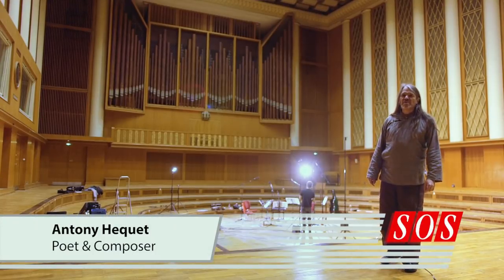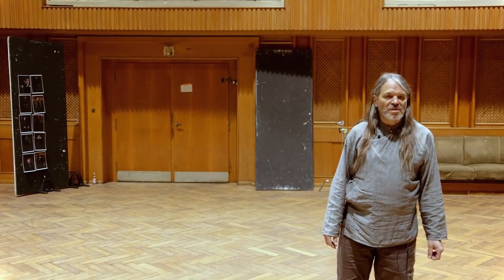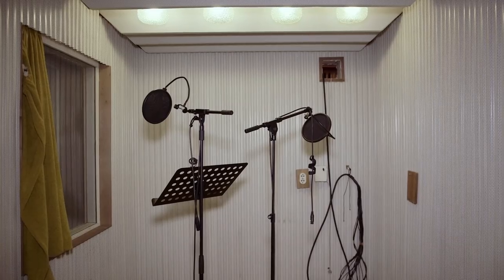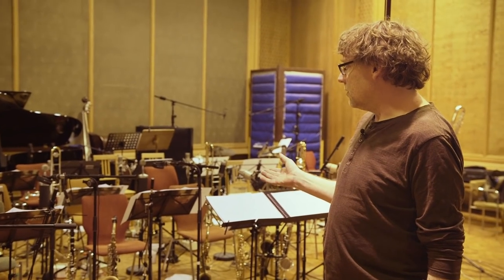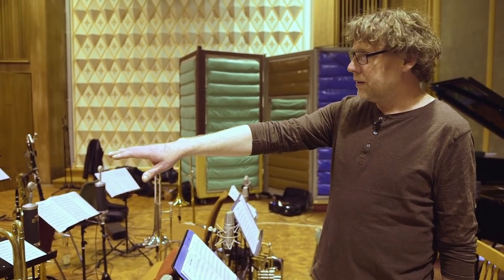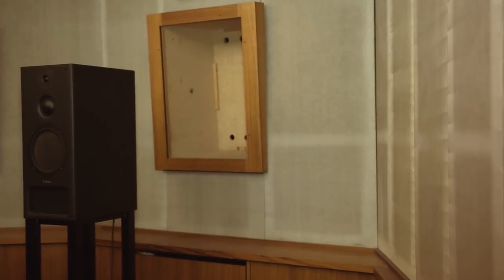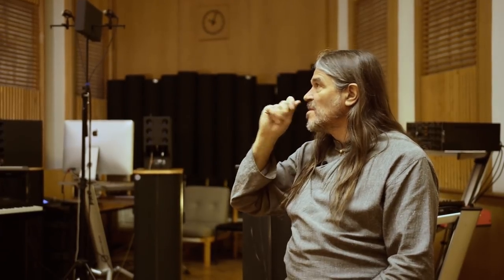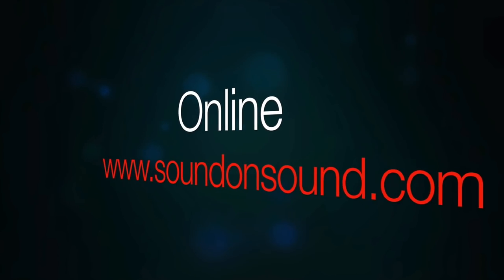SOS visit Funkhaus Studios Berlin - East German Broadcasting Studios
Sound On Sound take a tour of one of the world's most intriguing purpose-built recording complexes: Funkhaus in Berlin. Once employing over 5000 people as the nerve centre of the entire East German broadcast network until 1989, the complex was supplied by its own shops and hospital. At the heart of this site were four huge brick blocks, designed by the former Bauhaus architect Franz Ehrlich and constructed between 1951 and 1956.

Since 2006 the current owners are aiming to re-establish the entire lot as a media production facility, in an industrial area away from the centre of the current Berlin hype. The musical heart of the complex beats in Block B, a 15,000–square–metre building which is possibly the largest purpose–built recording studio in the world. It comprises no fewer than eight ‘inner houses’, each standing on its own foundations for acoustic isolation, but sharing the same outer shell. Block B is home to the enormous Gro er Saal (‘great broadcast hall’); at over 900 square metres, it’s one of the largest recording venues in the world, and even the much smaller Saal 2, with a floor area of around 400 square metres, is similar in size to Abbey Road Studio One. But Block B also encompasses Saal 3 and 4, as well as a few smaller rooms and two studios dedicated to the production of radio plays.

One of these, the former Hörspielstudio (‘radio play studio’) H1 was renamed Planet Roc, and under this name it attracted both a local and international crowd to its rooms replete with GDR patina.

Chapters

00:00 - Introduction
01:51 - Saal Eins
04:19 - Saal Zwei
07:02 - Studio P-4 - Former East German Broadcast Studios
10:45 - Studio 4 Control Room
12:39 - Chamber Music Hall
18:18 - Microphone Selection
21:01 - East German Preamps
22:16 - Studio Star 1 Stereo Reference Monitoring Room
24:30 - Funkhaus Patch Bay
25:20 - Other Former Broadcast Spaces & Studio H13
27:58 - Equipment And Acoustic Instruments